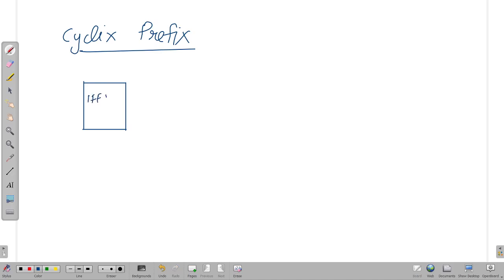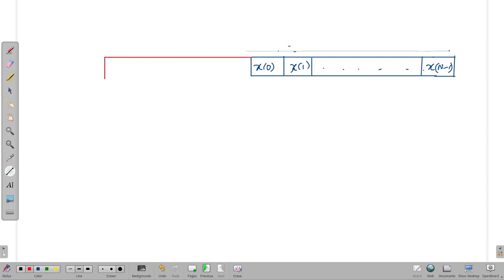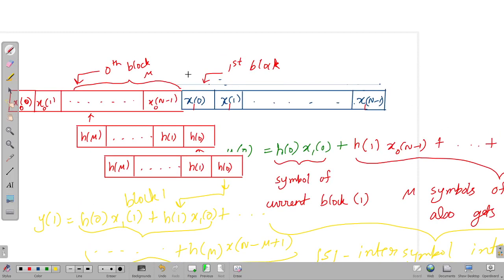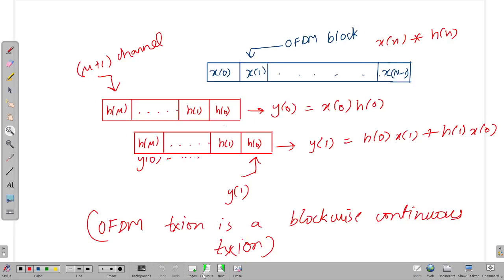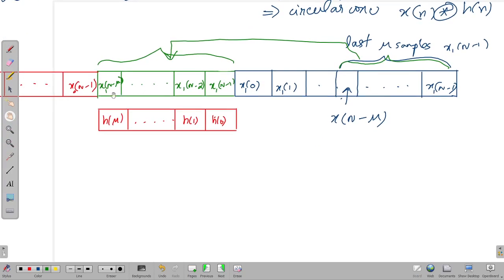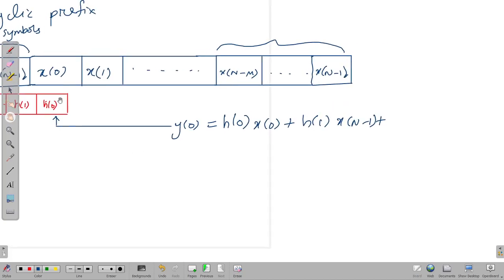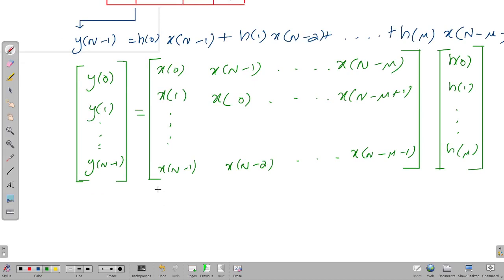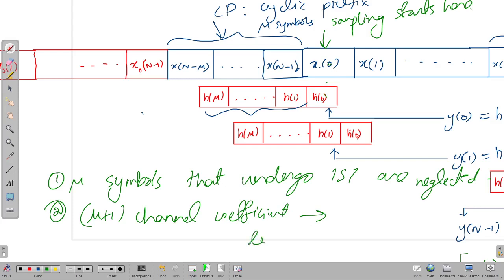15. Need for cyclic prefix